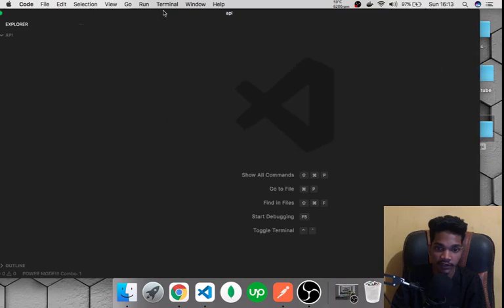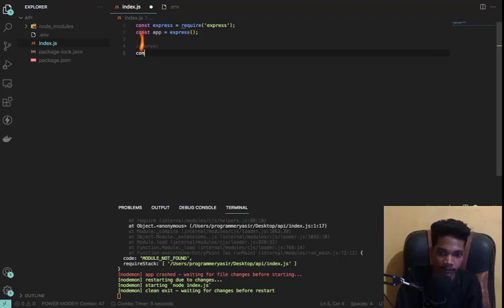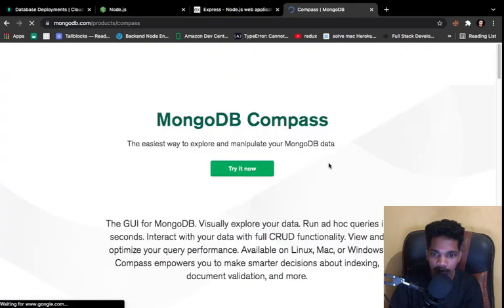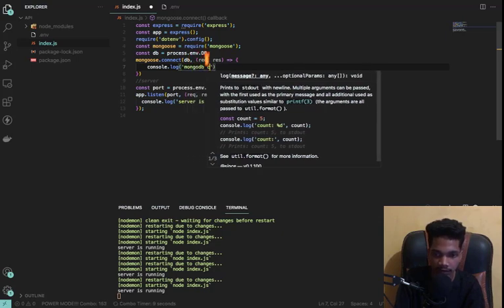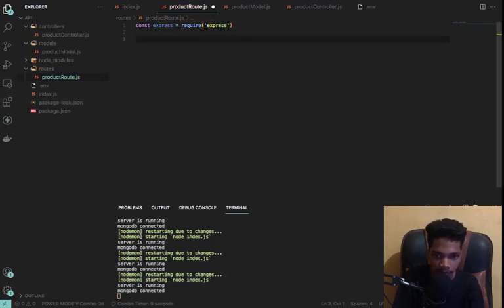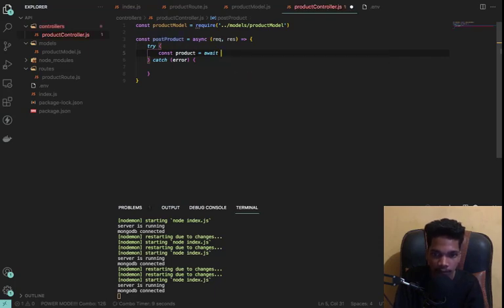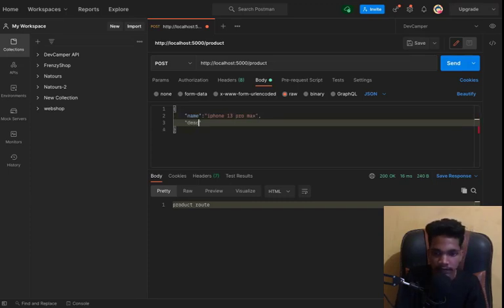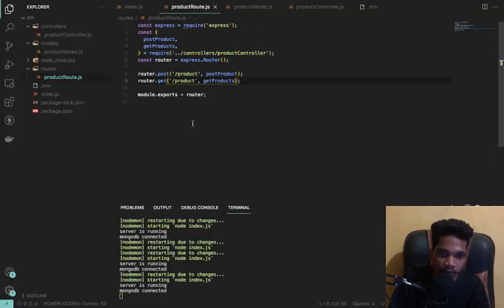Build A Restful API Using Node.js Express & MongoDB | BLIXZOS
In this video, I am showing you, how you can create RestApi with nodejs, expressjs, MongoDB. If you have any question please leave this comment,  i will reply you to help you.